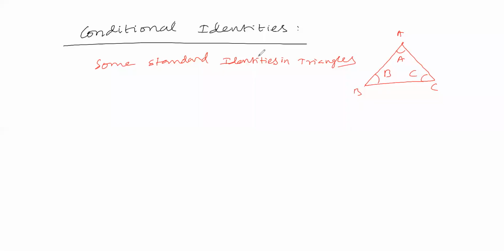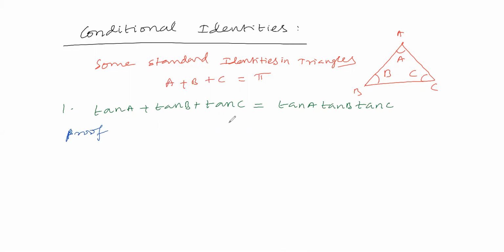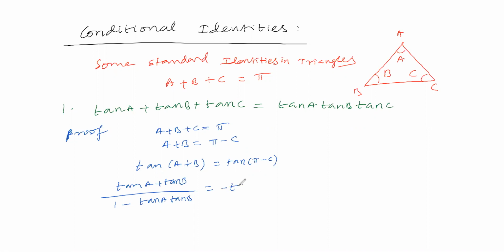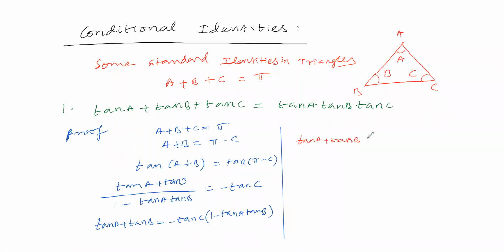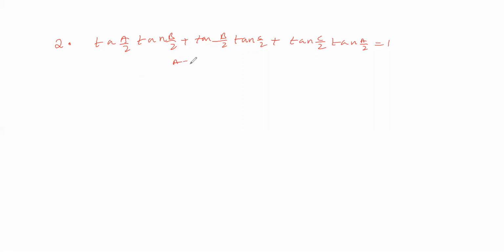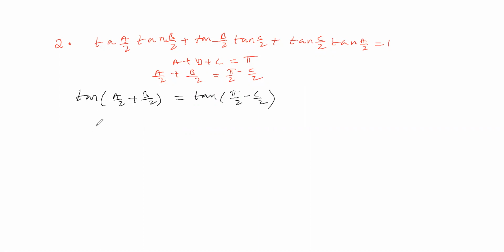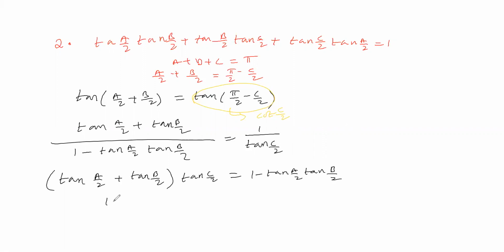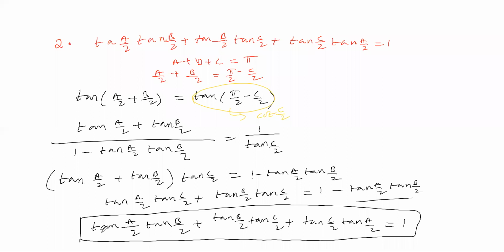trigonometry part 18 conditional identities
Trigonometry concept